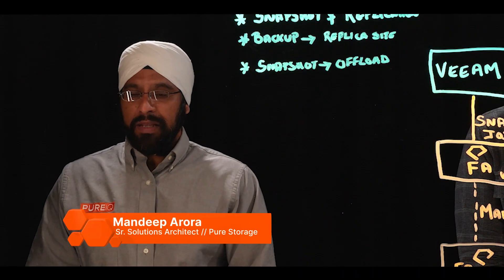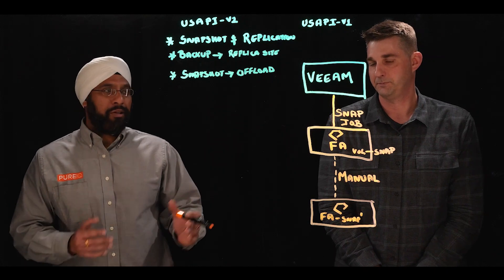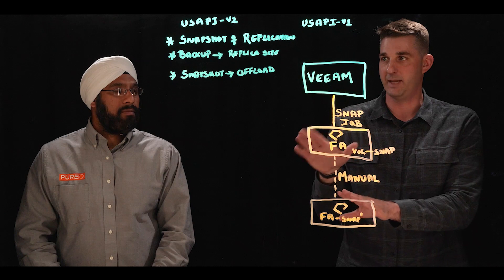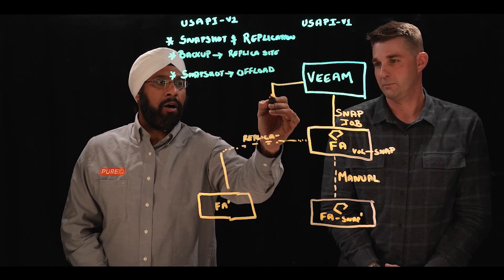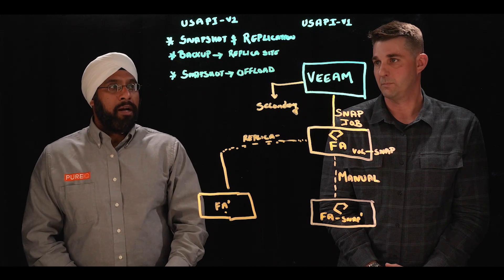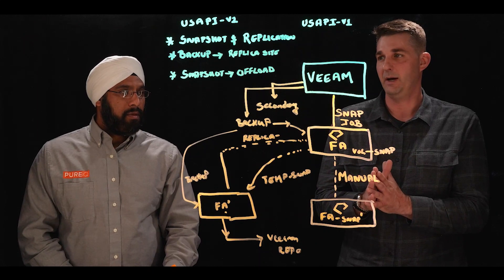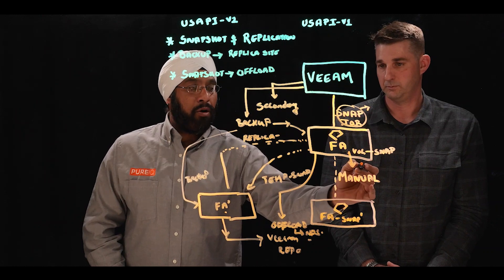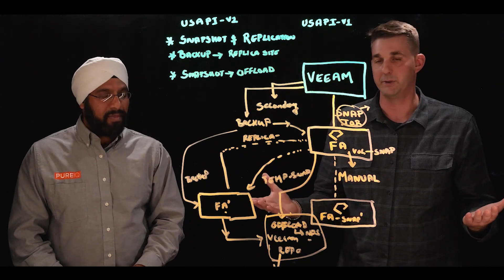Veeam Universal Storage API Version 2 | Lightboard Session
Experience the effortless management of snaphots and replication through Veeam Universal Storage API Version 2 on Pure Storage FlashArray.